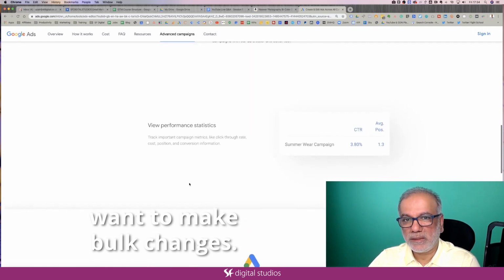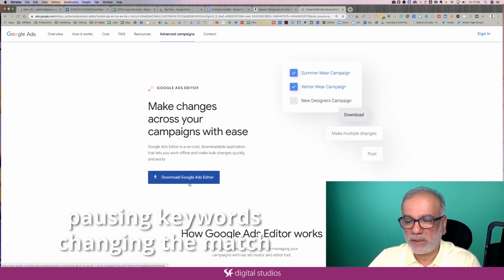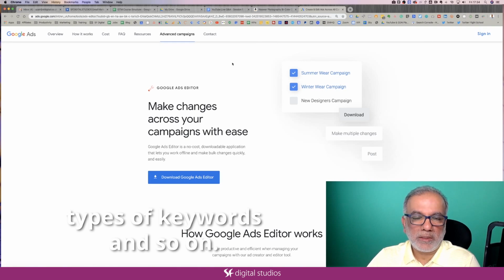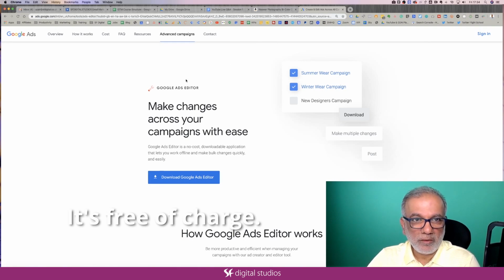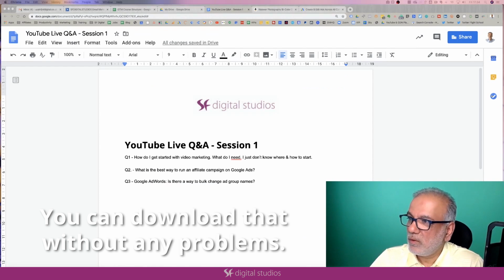Google Ads Editor Bulk Change